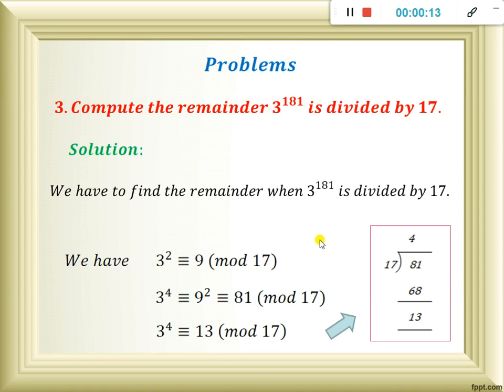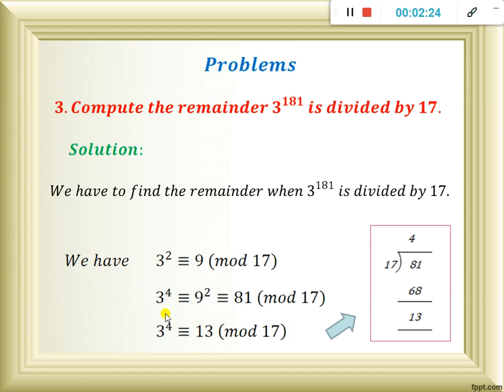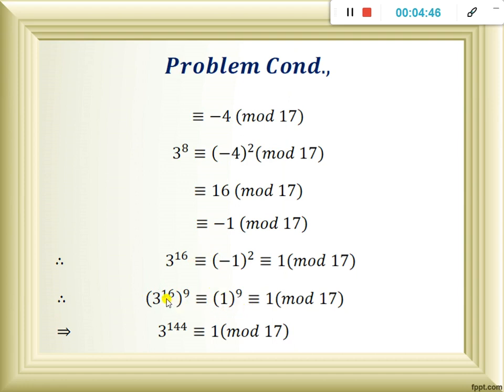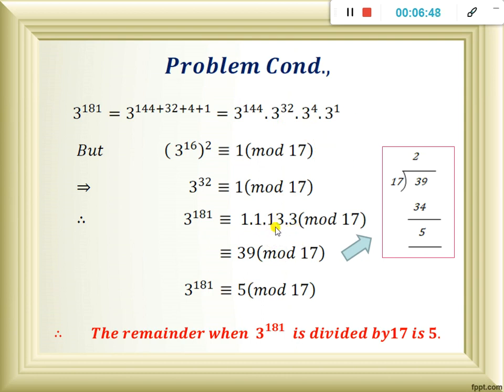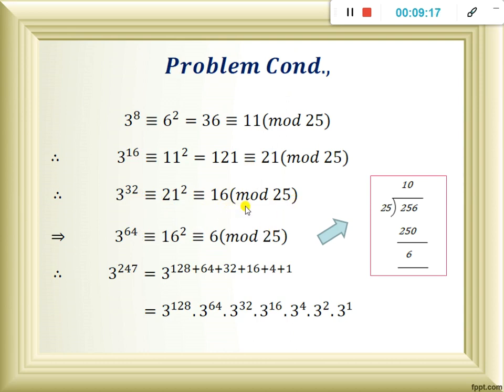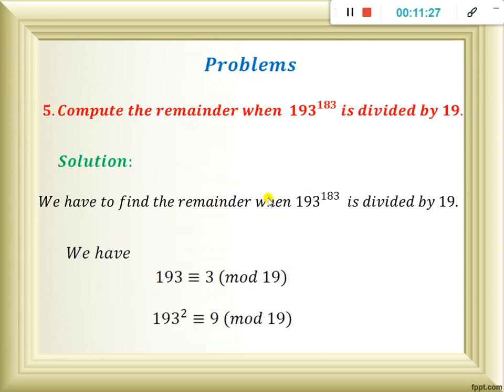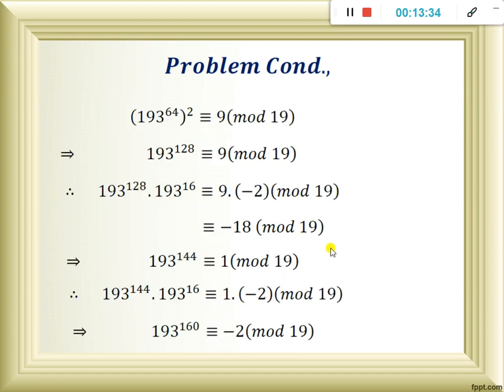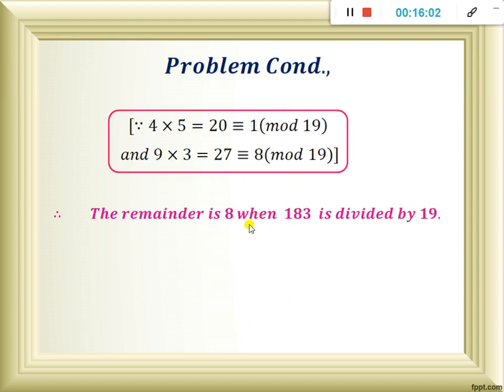4 6 congruence problem